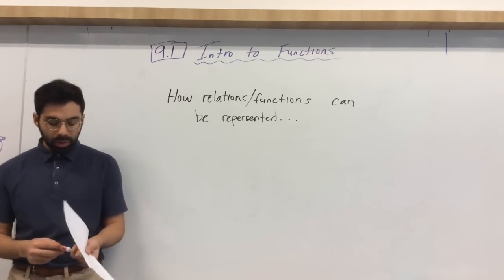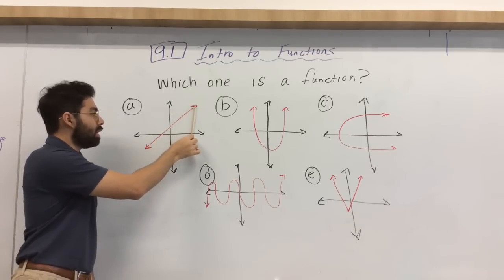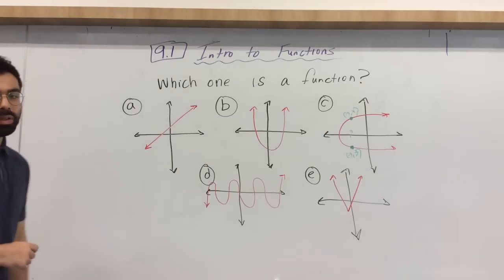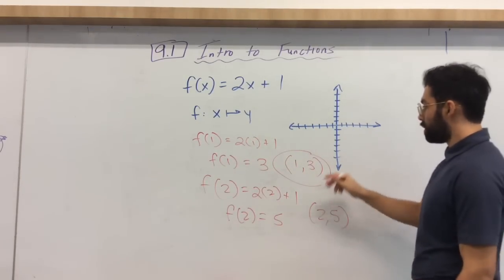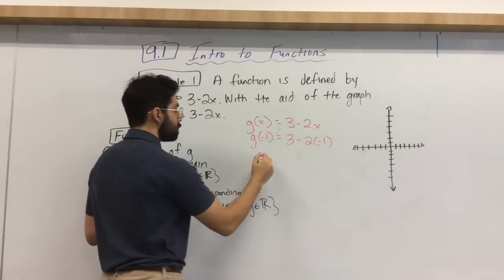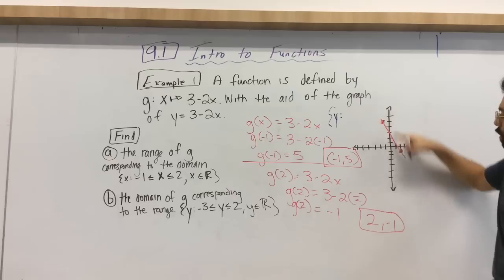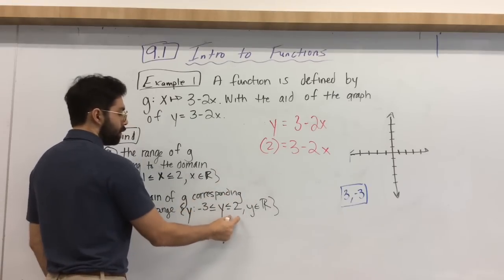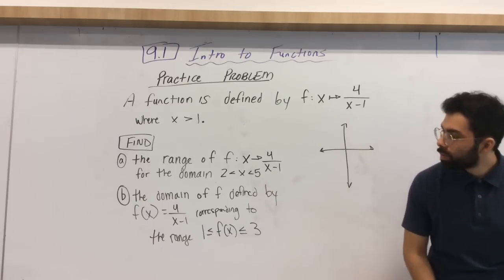Intro to Function 1(Part 2)